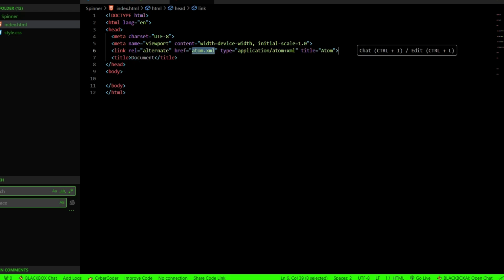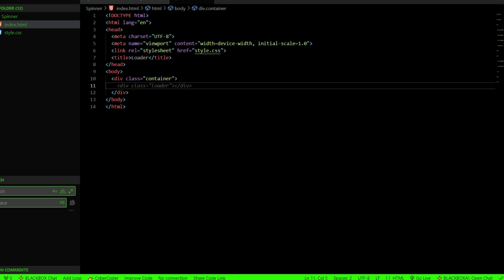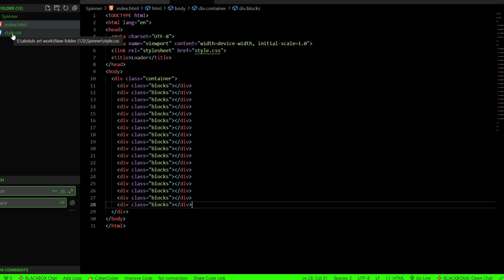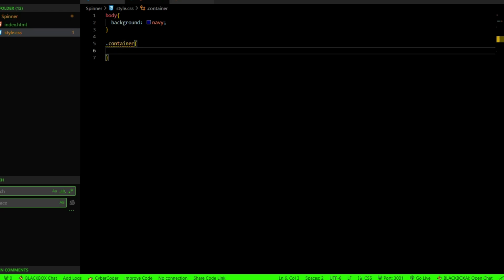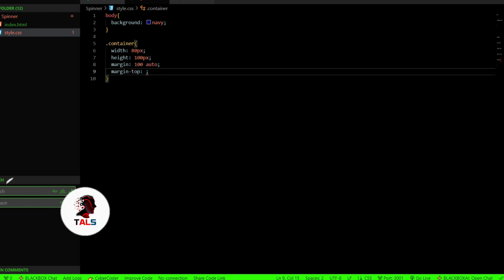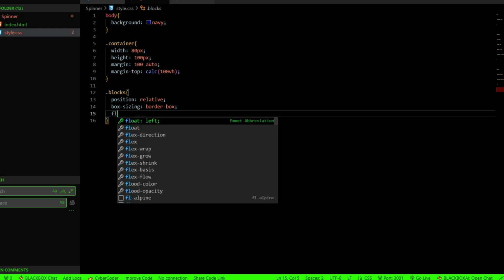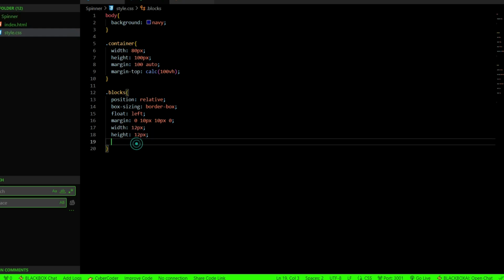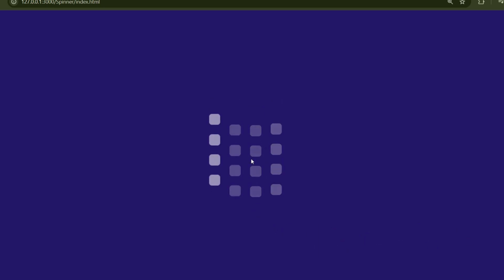Create AMAZING HTML and CSS Animations That WOW!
What's Holding You Back from AMAZING HTML and CSS Animations?

Learn how to create STUNNING loading animations using HTML and CSS in this tutorial! From spinning wheels to loading bars, we'll cover it all. Get ready to take your website or application to the next level with these easy-to-implement loading animations. Whether you're a beginner or an experienced developer, this video is perfect for anyone looking to add a touch of elegance to their loading screens. So, what are you waiting for? Let's get started and create some amazing loading animations!

How to create breathtaking HTML and CSS animations that will leave your website visitors in awe! In this tutorial, we'll dive into the world of web animations and explore the latest techniques and tools to take your web design skills to the next level. From simple hover effects to complex interactive animations, we'll cover it all. By the end of this video, you'll have the skills to create stunning animations that will elevate your website's user experience and make it stand out from the crowd. So, what are you waiting for? Let's get started and create some amazing HTML and CSS animations that WOW!